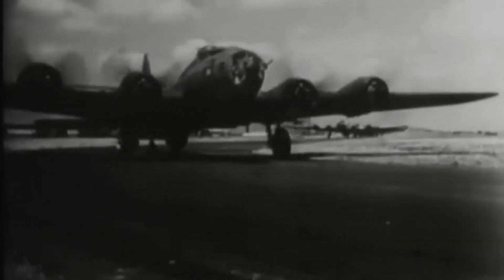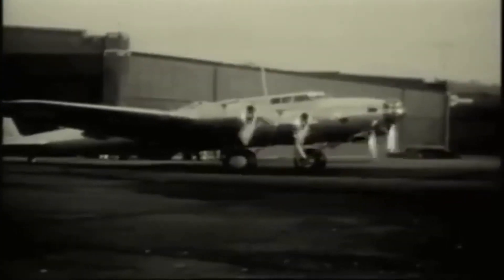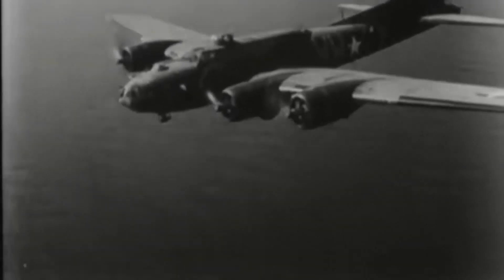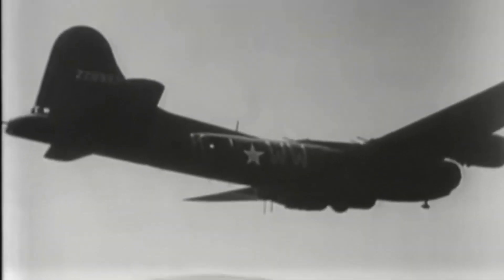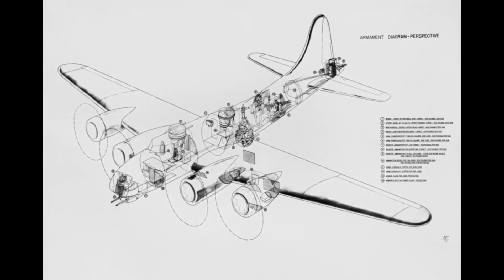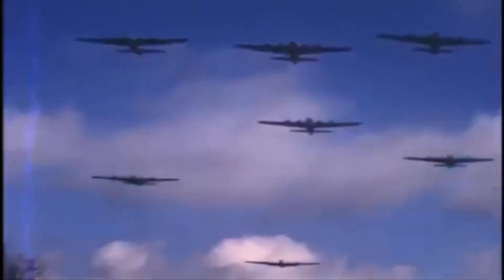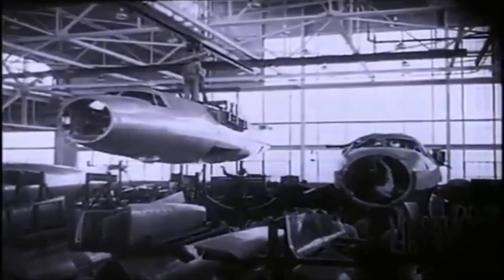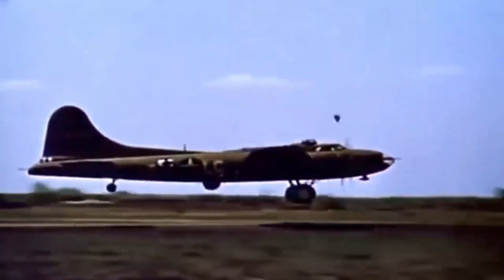B17 Flying Fortress converted to gunship, the YB-40 story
Bombardier's Yb 40 was modified to carry over 1000 pounds over 11,000 rounds of 50 caliber ammunition in its Bomb bay. This is up from less than 4000 rounds total for normal b17s.
The Yb 40 can carry an additional 5 50 caliber HMG's to the defense of armaments going from the standard of 13 with the B 17 to a total of around 18 guns. In addition to the total projectile weight, the additional weight of the gun mountings for the guns and turrets also increase the gross weight of this plane from 54,000 pounds to 63,000 pounds.
Some yb40s had as few as 14 guns, while others had up to 30 Total machine guns and cannons of different calibers. This variability was largely due to the fact that the outfitting to become yB40 was achieved after the plane had been built and delivered. Some also had additional turrets installed and others still had additional waist gunner locations installed.
A total of 25 conversions were made from B 17 F bombers with only 13 being deployed to combat in Europe. One of the standard additions was the Bendix chin turret underneath the cockpit being fitted with 2 50 caliber hmgs and was remotely controlled by an onboard computer. The others were kept stateside. On transit to Europe, one of the 13 yb40 crashed, and though repaired never saw combat once delivered to the UK in May of 1943 and assigned to the 327th bombardment Squadron.
The yb 40 flew in a total of 13 missions from May 29 1943 to July 29 1943, being officially removed from service shortly thereafter. The multitoned weight increase of the Yb 40 over a fully loaded B 17 F along with a drag created by the additional turrets in waist gunner locations made it difficult to climb to 20,000 feet and took 48 minutes.

it took a relatively Speedy 25 minutes in the B 17 F from which it was converted even once at altitude they could hardly keep up with fully loaded b 17. And after the bombs were dropped, the Yb 40. Escort planes could no longer keep up and fell out of formation with the planes that they were designed to escort. During the few missions that flew it was found to be good at defending itself but not providing much additional value in defending other bombers in the formation compared to standard B 17.
During their two months of active service, they shot down a total of five confirmed and two probable German fighters with the loss of just one yB 40. The conversion of a B 24 to the same purpose had serious technical issues and was abandoned after a single conversion was created.
The Yb 40 program did have an immediate and positive impact on the development of the B 17 However, as, The last 65 to 90 examples of the B 17 F that were built were equipped with the chin-mounted Bendix turret, with this being a standard feature on all B 17 Thereafter. The majority of the remaining examples were returned to the US and others were converted into trainers or group transports.